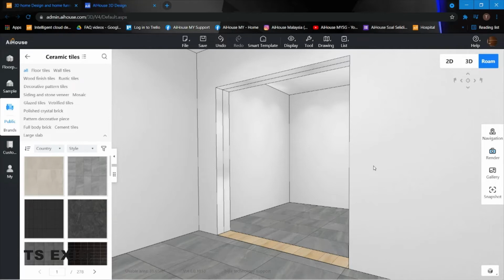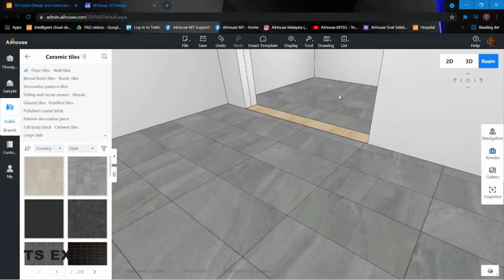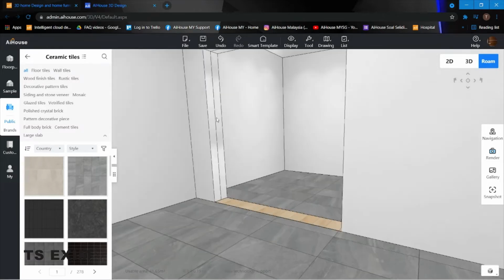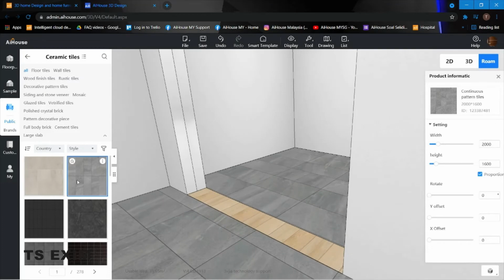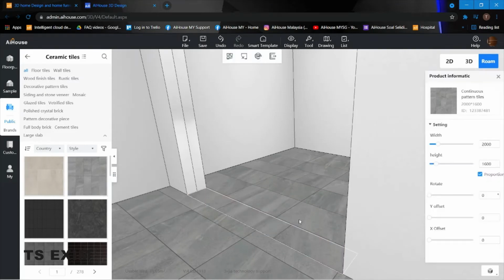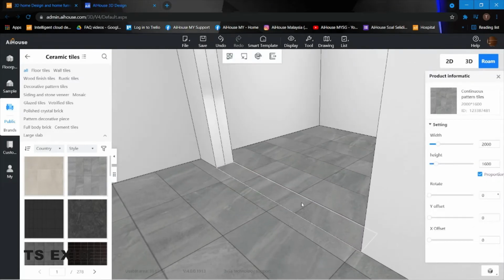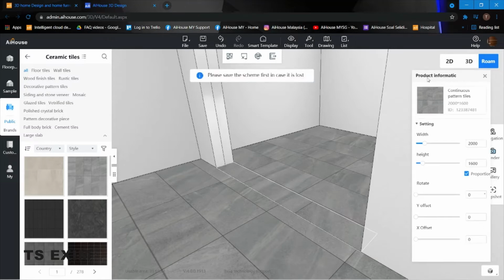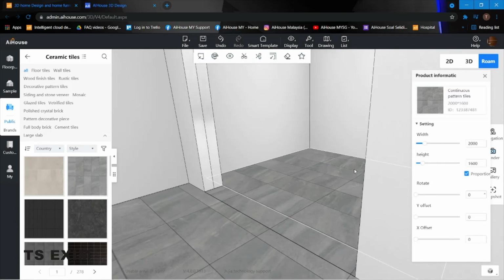[Tiling FAQ] How to adjust tile on door area using cloud texture? | AiHouse